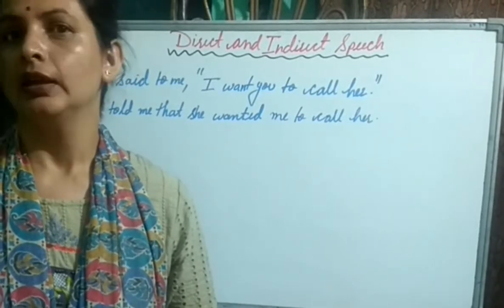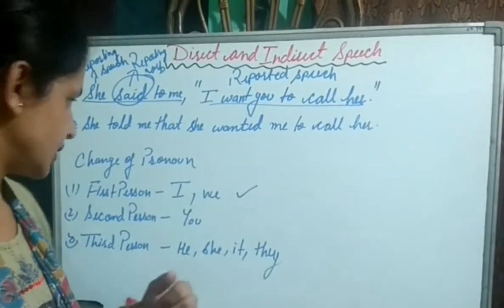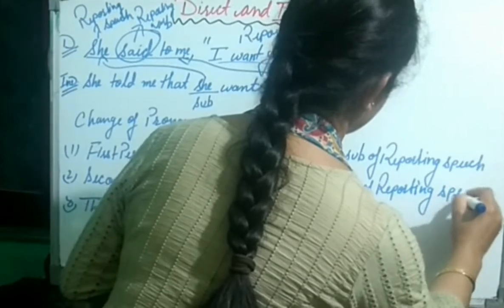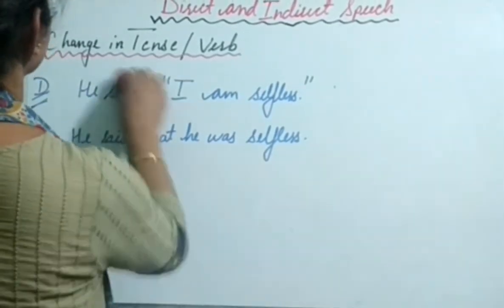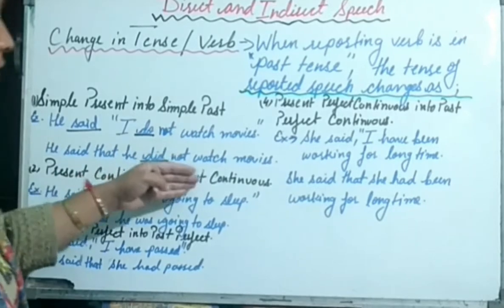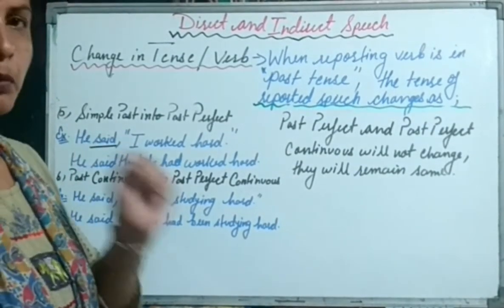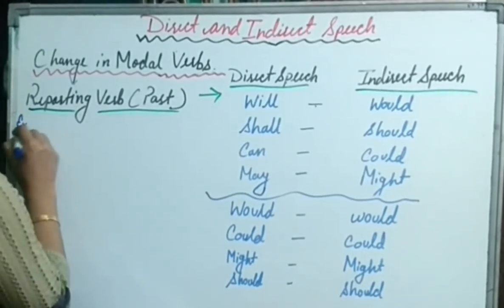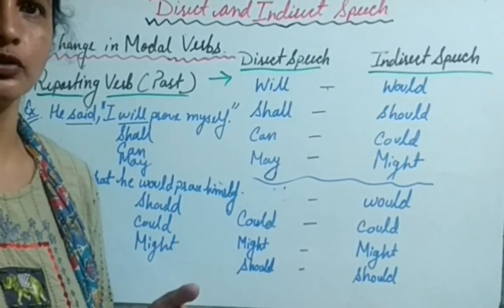Direct and indirect speech, part-ll